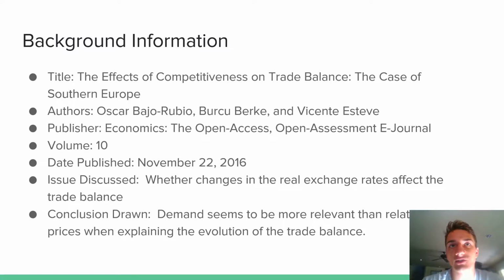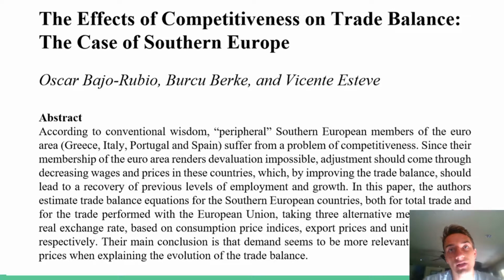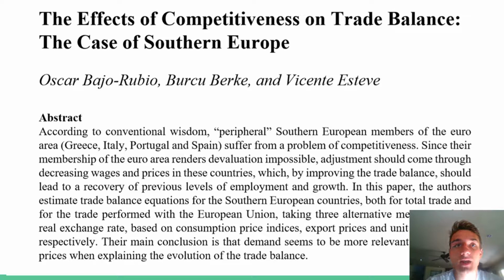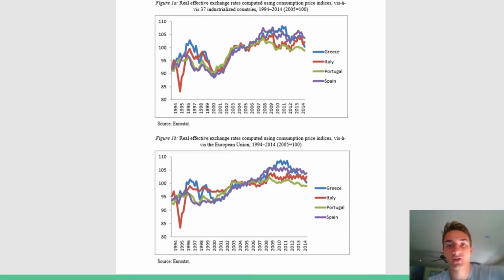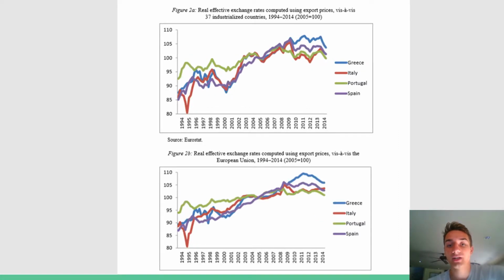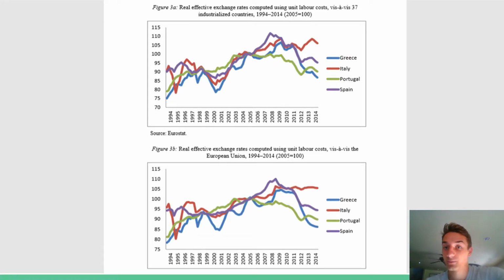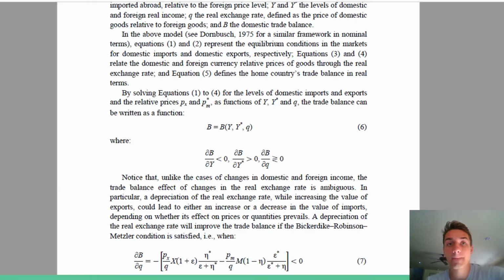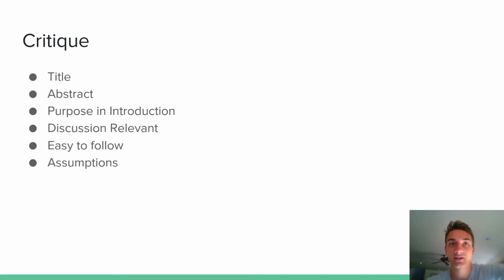Article Critique Presentation